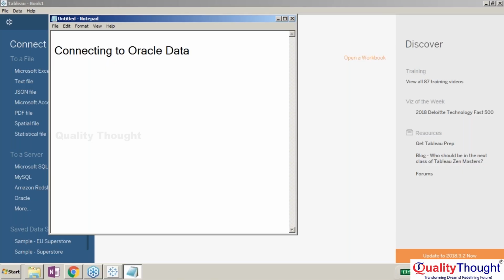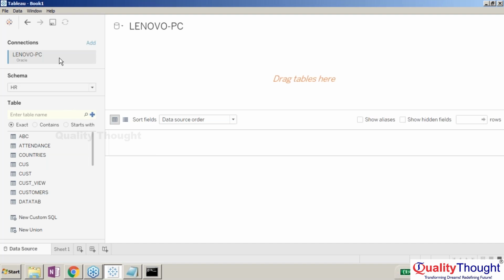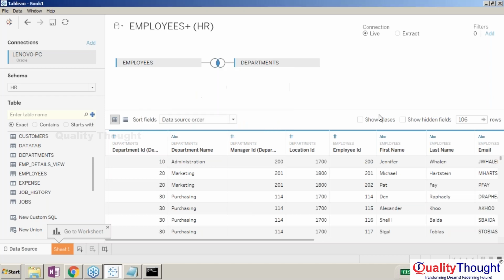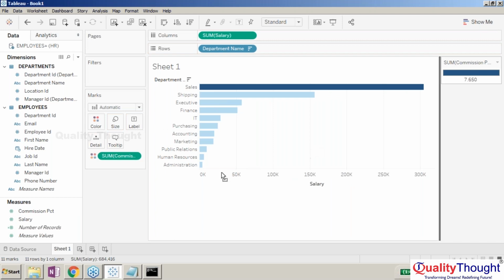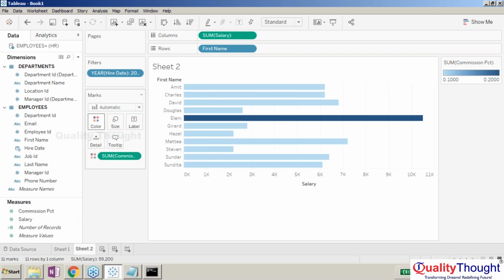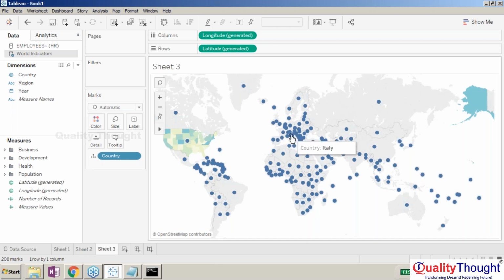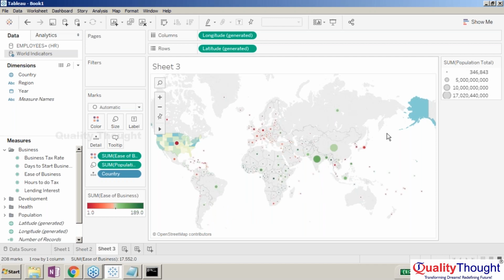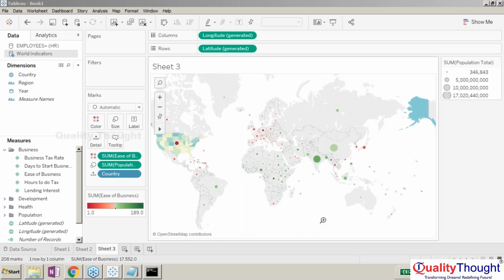How to Connect Tableau with Oracle Database - Tableau Tutorial for Beginners | Session - 5